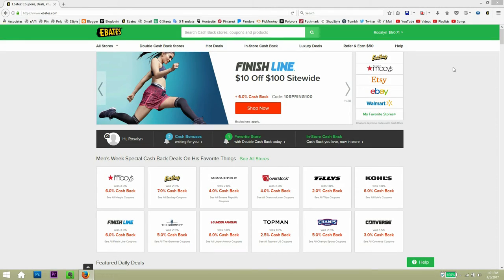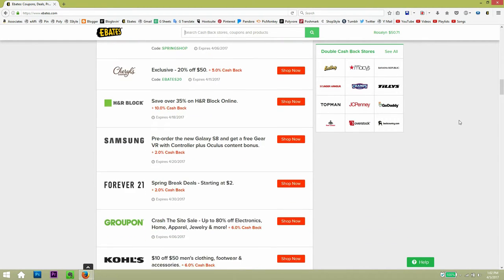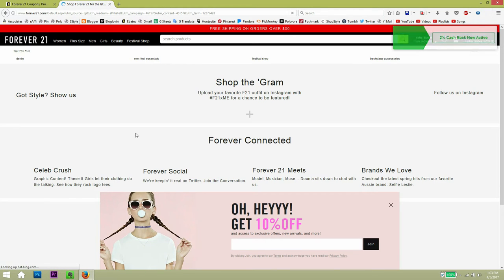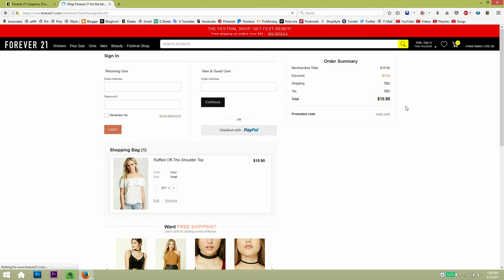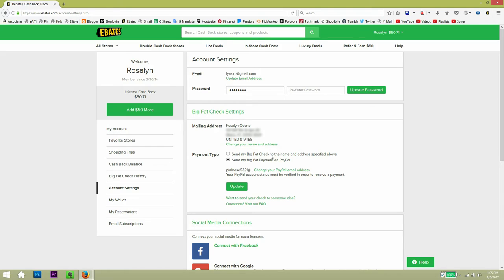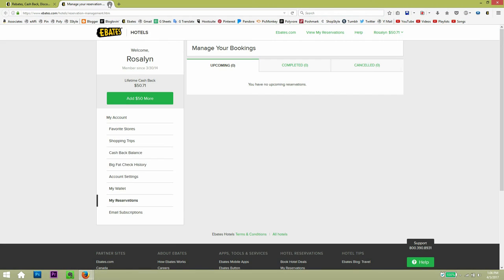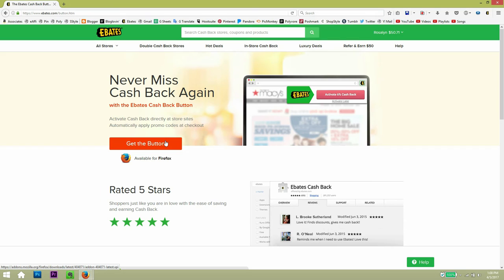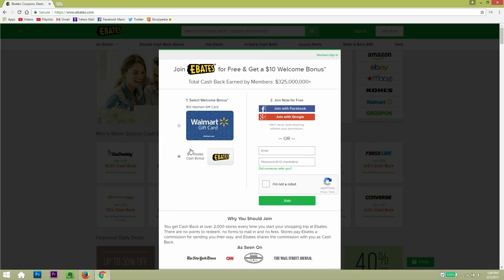How to earn money online while shopping! How I use Rakuten | LynSire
How to earn money online wile shopping. Ebates is now Rakuten. This video is about how I use Rakuten to get free cash back.

Get cash rewards for groceries, dining out, shopping, and more!

Get your first Uber ride free.

How to earn money online while shopping! How I use Ebates

Song: Trixtor - Another Galaxy

♡ Rosalyn (Rosy)